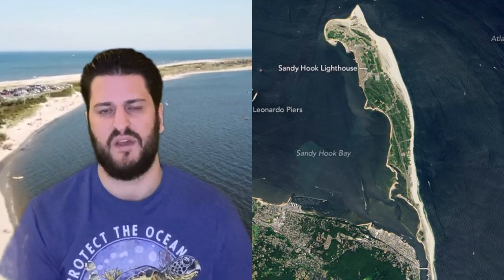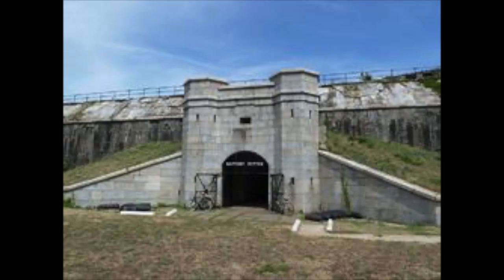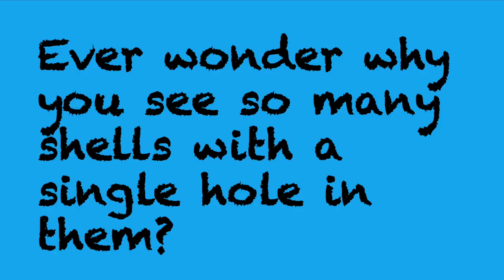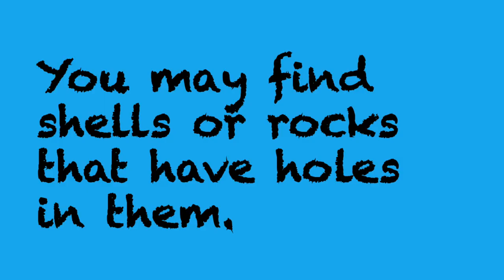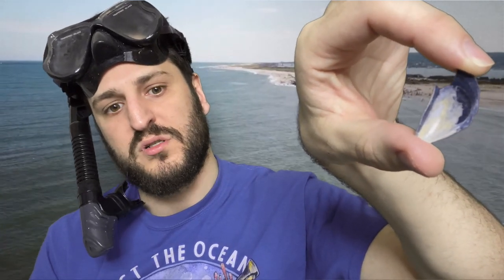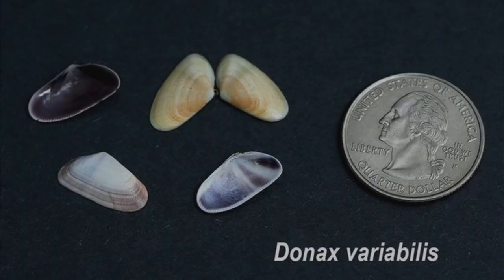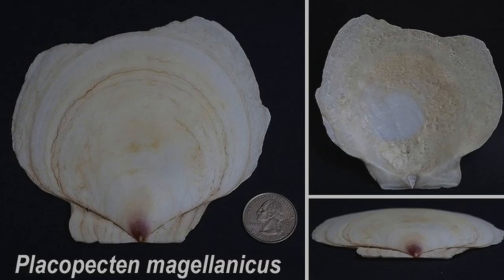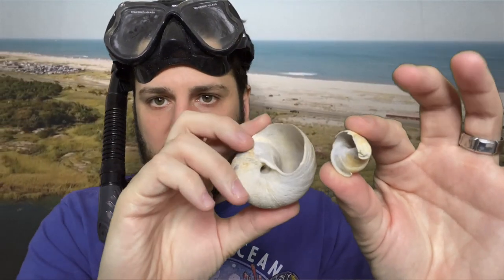Sandy Hook Virtual Field Trip and Lab - Introduction and Shell Picking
Introduction and Shell Picking